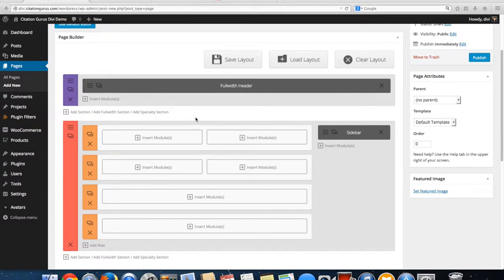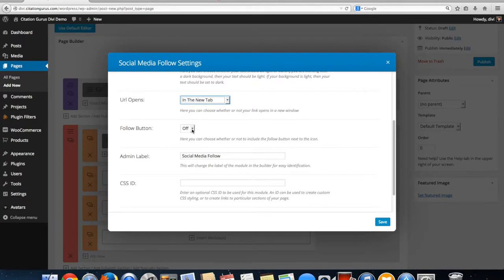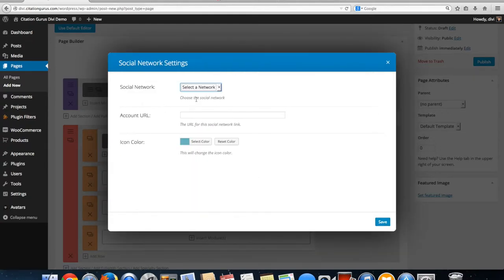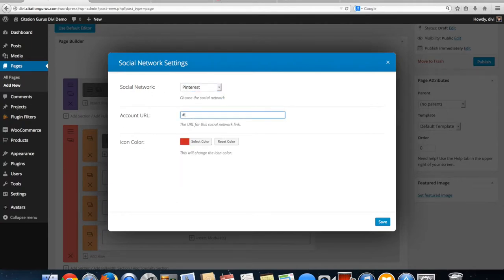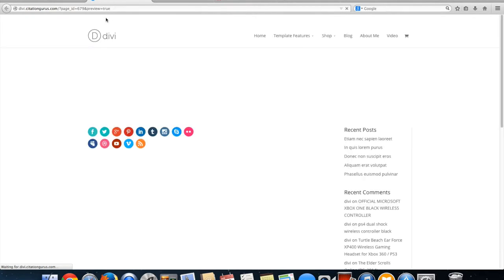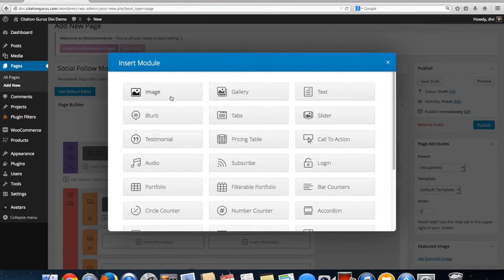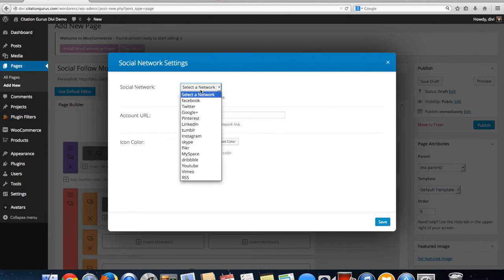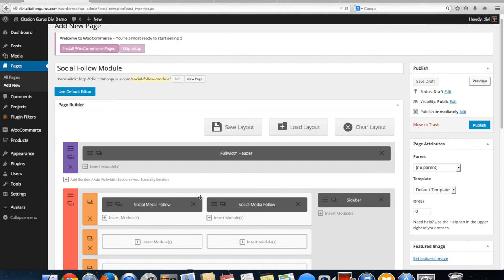Divi 2.0 How to Set up The Social Follow Module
In this video I will show you how to use the social follow module which is a new module in Divi 2.0 that allows you to customize your social buttons with any color you choose and a rounded or circle option.

This new feature allows you to add multiple social networks and your own custom links to your pages and share button links. You can customize these links any way you want with this new module.